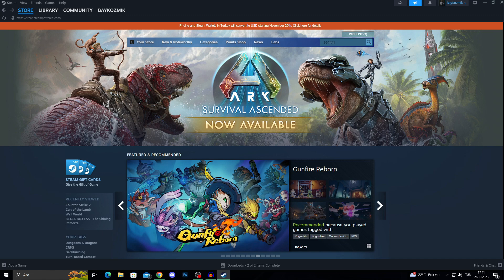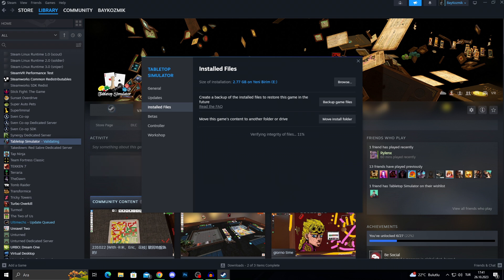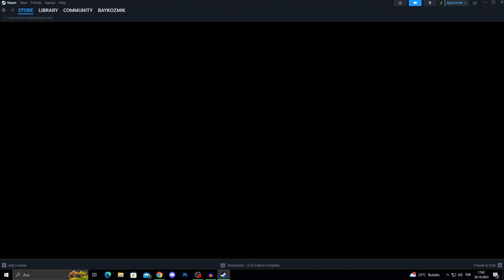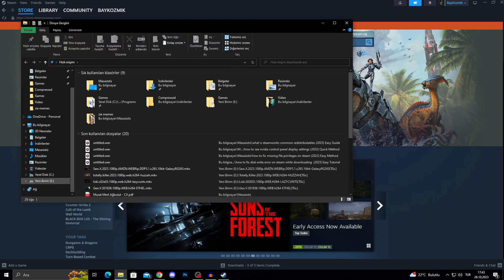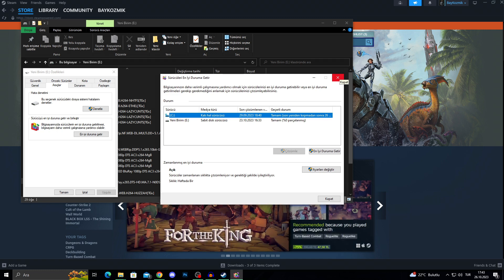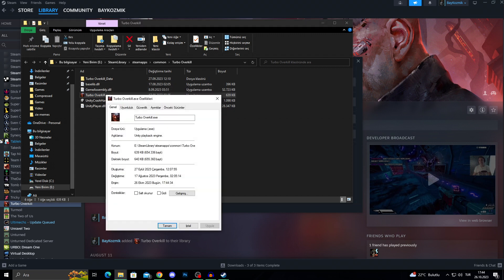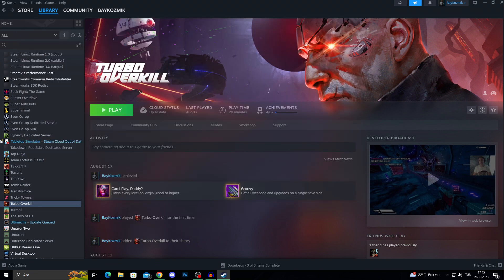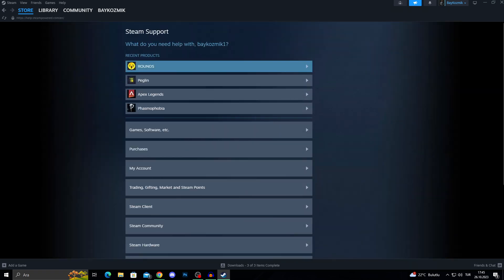How To Fix Content File Locked On Steam (2024) Quick Method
How To Fix Content File Locked On Steam (2024). It is really easy to do and learn to do it in just a few minutes by following this super helpful tutorial to get a better understanding of everything.